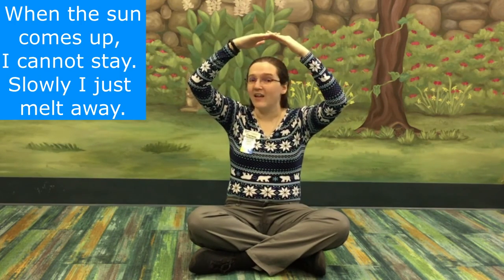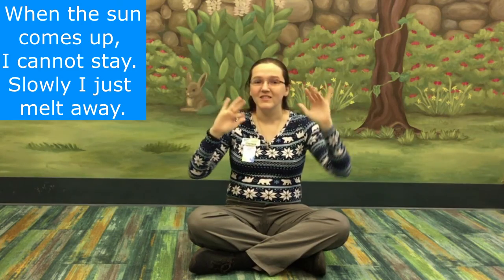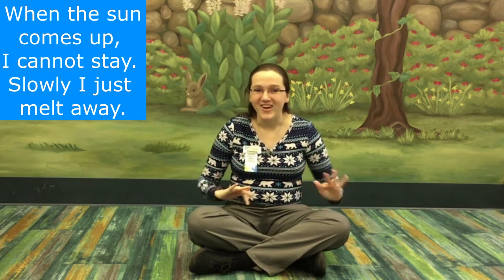Baby & Me: How Singing Helps Babies Develop Language Skills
Ms. Clarissa from the Cumming Library demonstrates how to sing "I'm a Little Snowman" and how to make several signs in American Sign Language as a way to help infants and toddlers practice communication skills.

For more information on how to encourage early literacy skills in infants, toddlers, and preschoolers, please visit the library's 1,000 Books Before Kindergarten blog